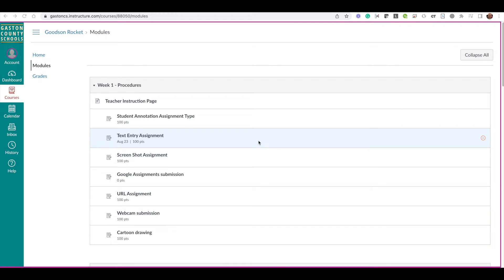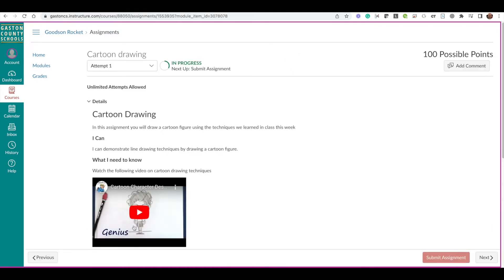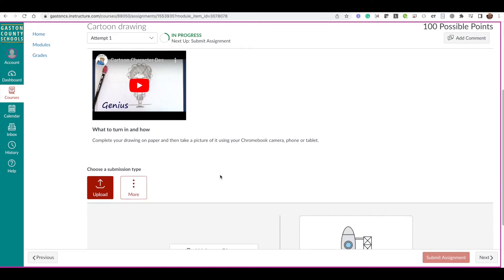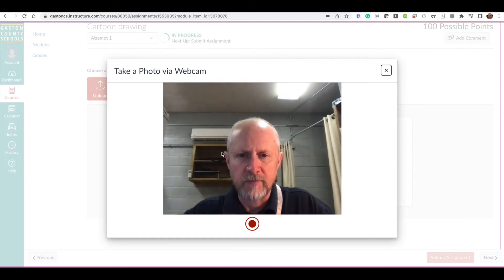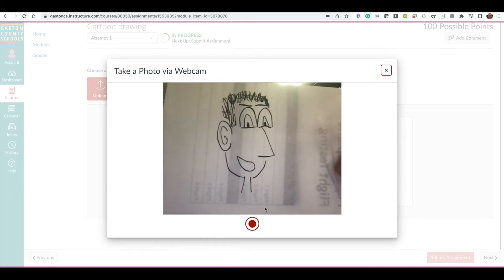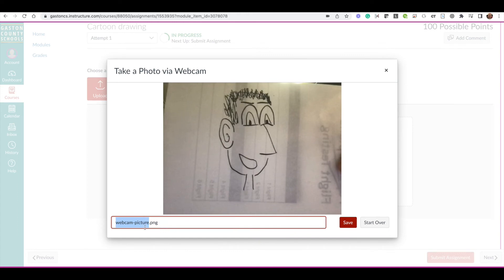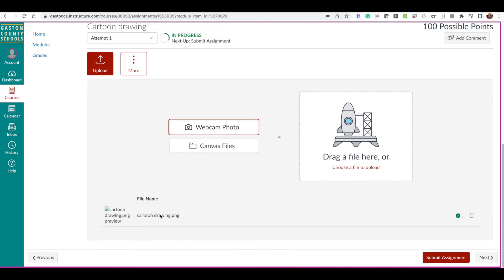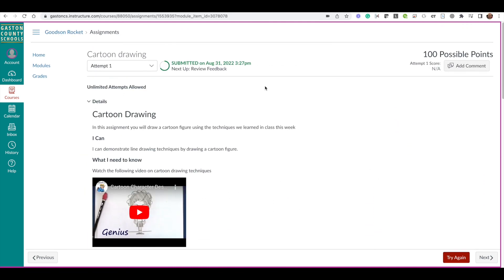**UPDATED** Submitting a picture in Canvas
** UPDATED FOR 2022** This video will discuss how students can upload pictures as part of a Canvas Assignment. Teachers can embed this video in their Canvas assignments to help students understand the procedure.